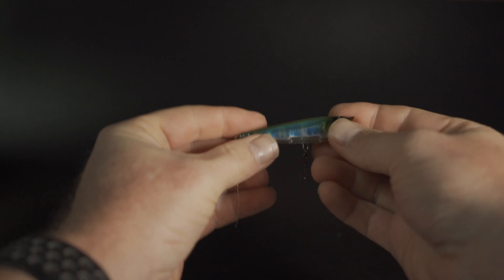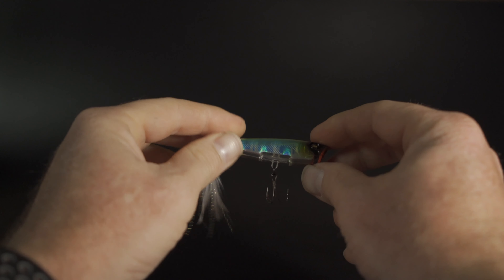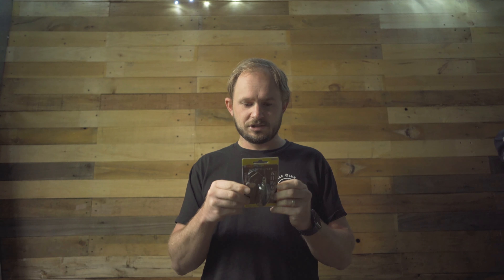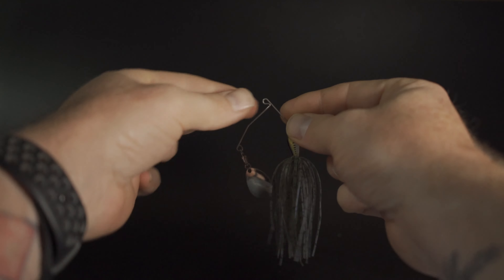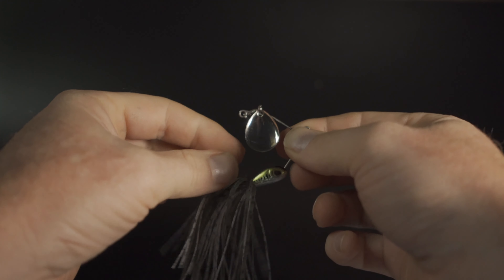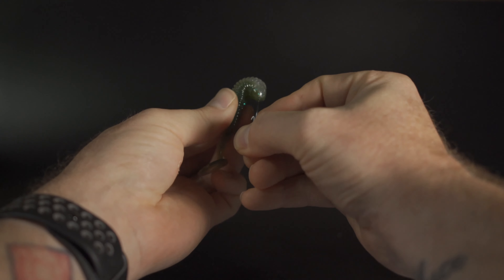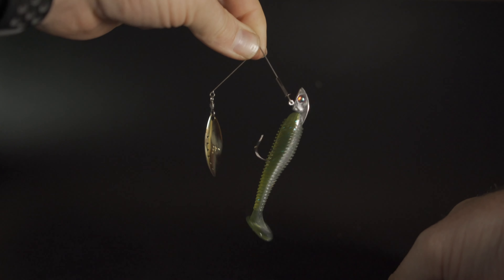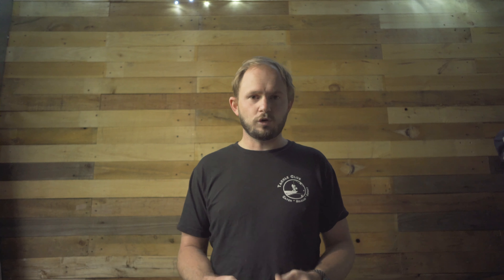Whats in your BOX ? Tackle Club MARCH 2020 BASS & YELLAS BOX revealed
This video shows the contents of our MARCH Bass & Yellas BOX and is presented by Luke from Kronky - The Fisherman’s Journey.